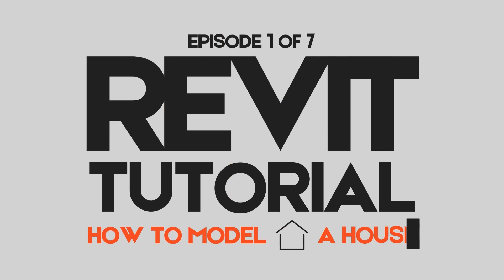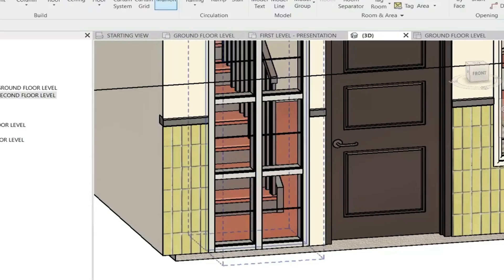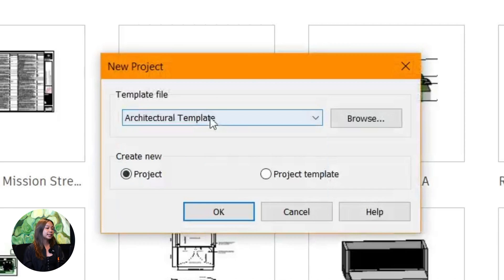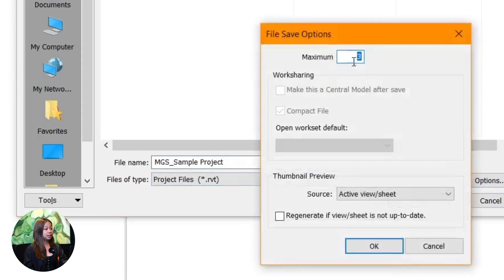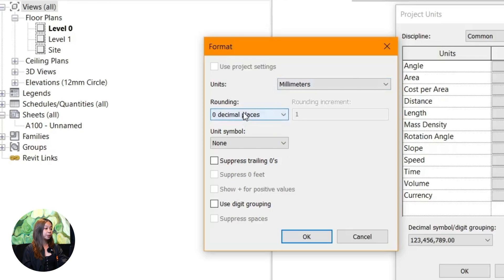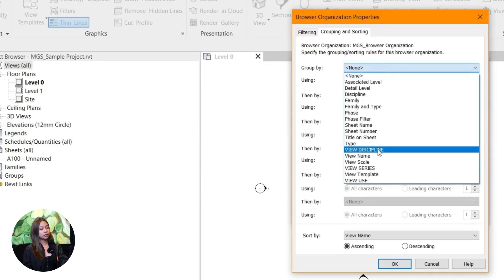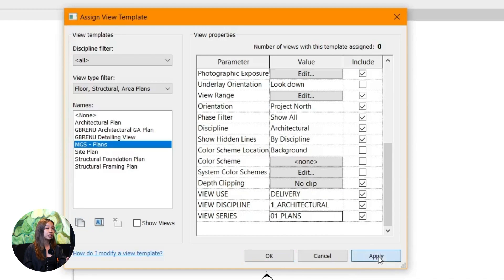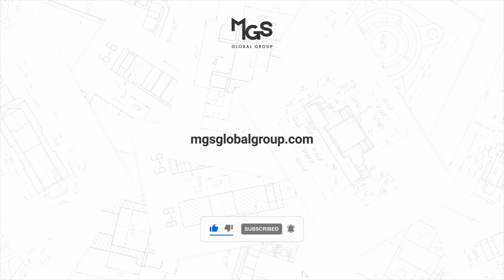Revit Tutorial: How to Model a House | Episode 1/7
Master Revit with our in-depth house modeling tutorial!

In this brand new, seven-part Revit tutorial series, you'll learn everything you need to create a fully detailed 3D house model on Revit — from setting up your project to rendering it for presentations. Plus, get insider tips on 3D modeling and architectural design.

Episode 1 will get you started by setting up your project environment and organizing your project browser for optimal efficiency.

Whether you're a Revit beginner or looking to refresh your skills, this step-by-step guide is designed to get you modeling like a pro in no time.

Need more support? MGS Global Group is here to help. Reach out for all your drafting needs

Timestamps:

0:00 Intro
0:48 Start a New Project
1:26 Configuring Project Units
2:00 Setting Up the Project Browser Organization
2:40 Episode 2 Sneak Peak